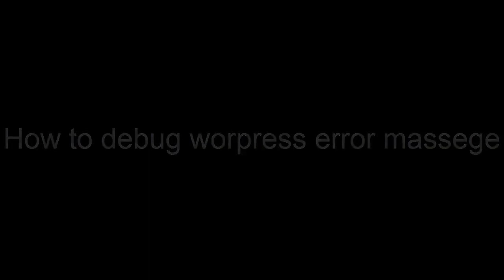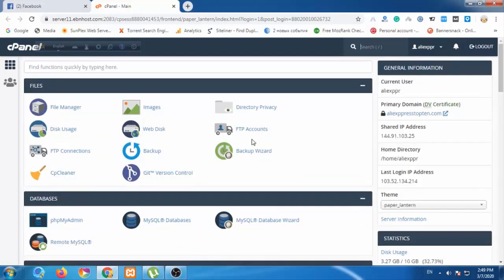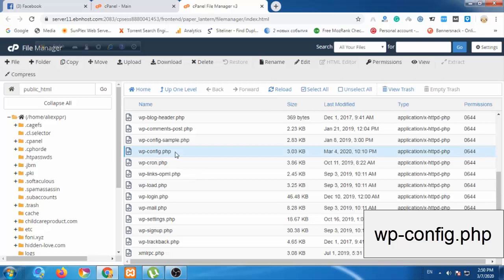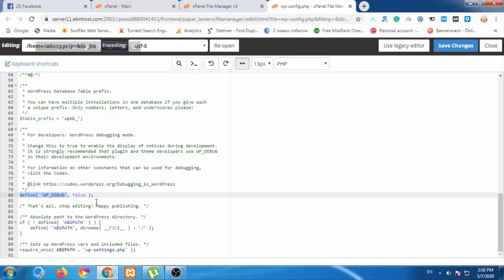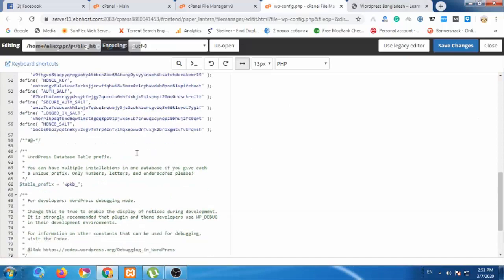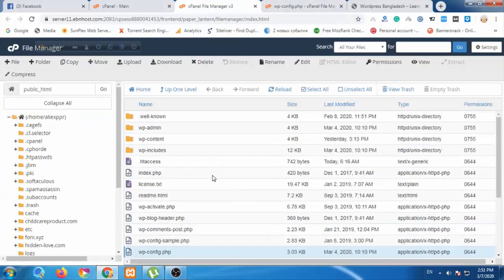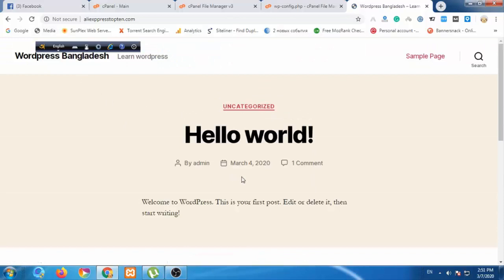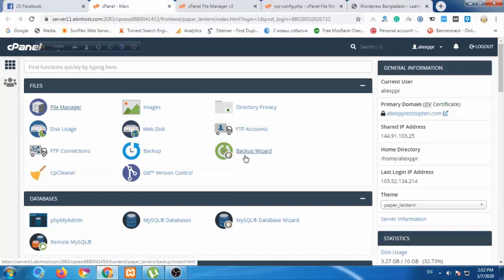How to debug WordPress error message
debug WordPress error message